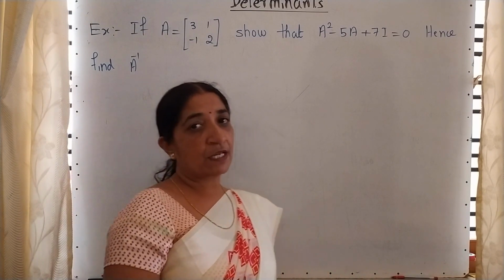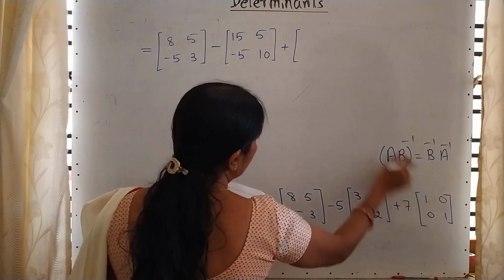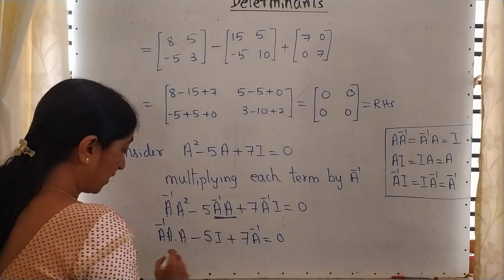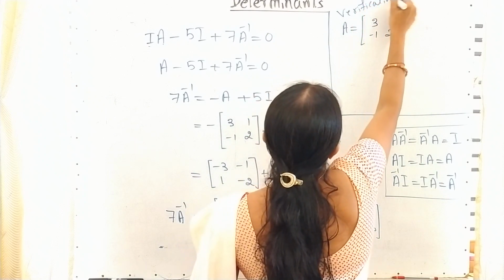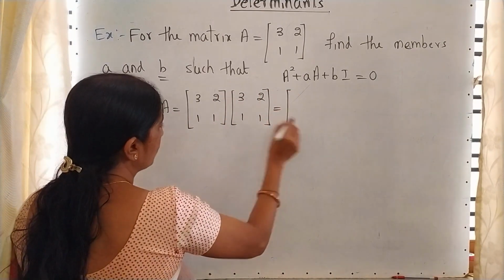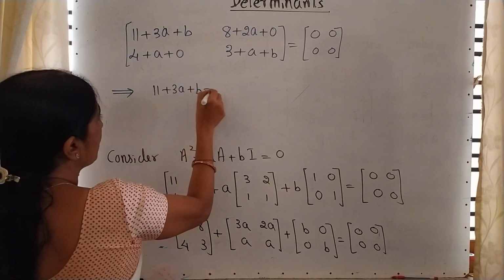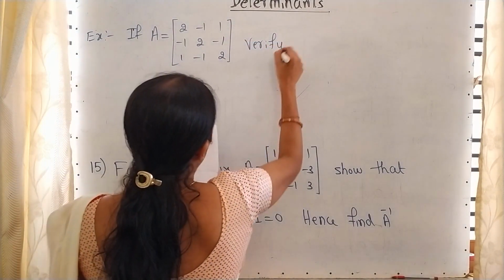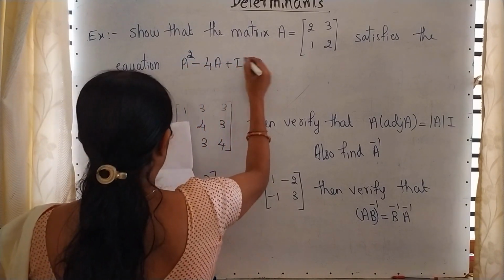PUC 2nd year ( Class XII ) Chapter 4: Determinants Part 15 By Surekha. P. Siddapur mam